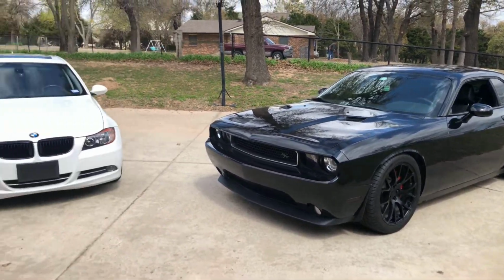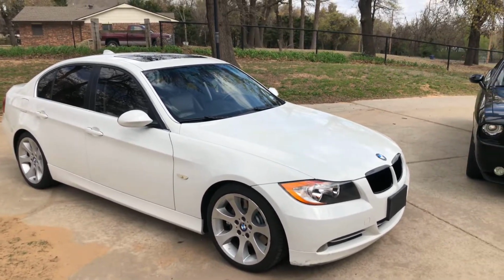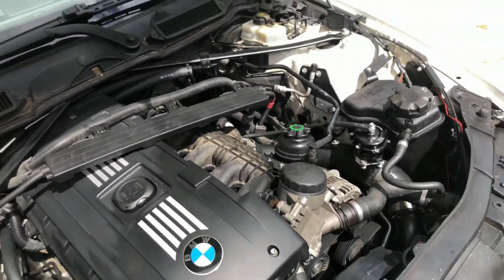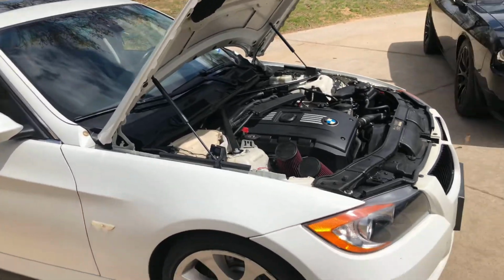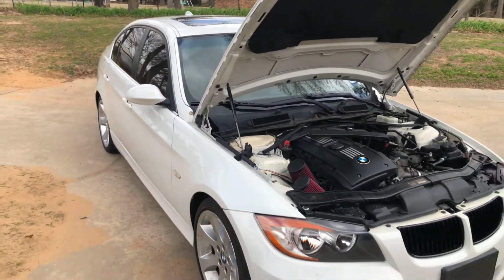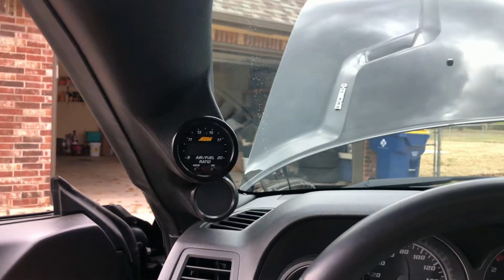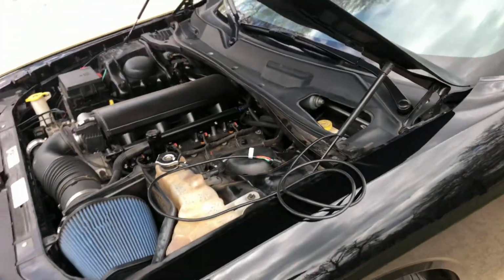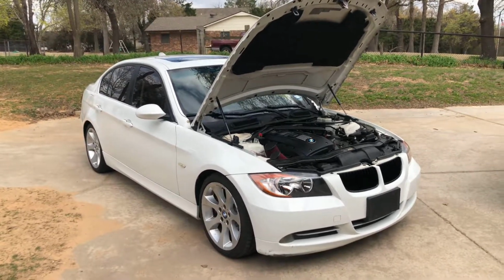Channel Update | Garage Addition and Gauges!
In this video I give some big updates, mainly my new car! Super excited to see what will happen in the next few months.